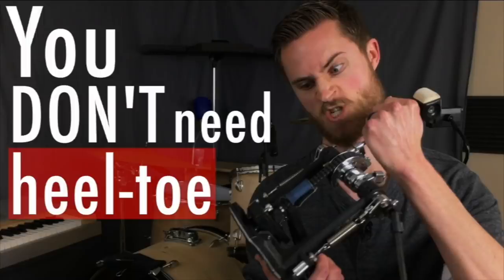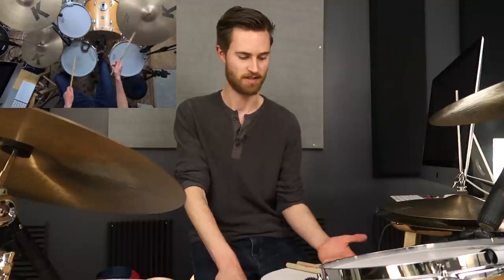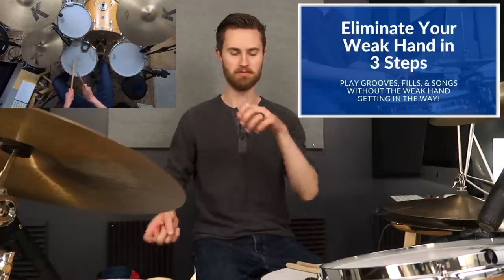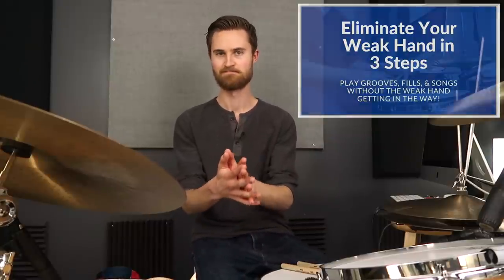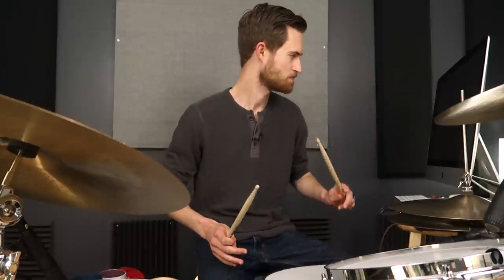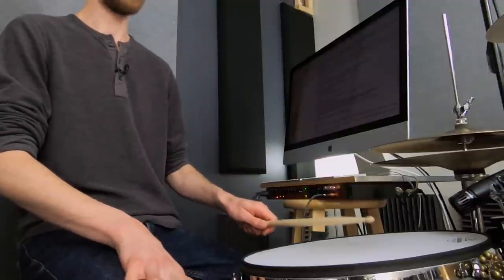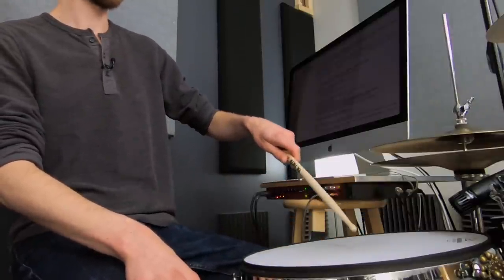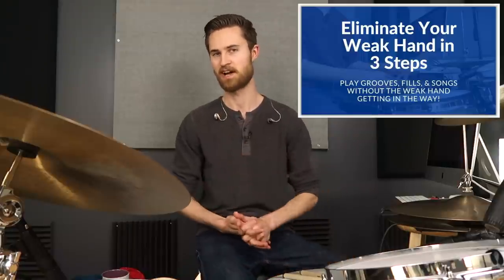Avoid RUSHING by using this hand technique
02:54 - The most common reason WHY WE RUSH
04:32 - The stick motion that lays back your backbeats for a PRO FEEL
07:23 - How you can practice this exact stick motion at every tempo
13:53 - What about when the tempo’s faster?…

If you want your playing to feel smooth, relaxed, and professional, you need to avoid rushing. But the problem is that our hands tend to want to push ahead, even when we tell ourselves to lay back. What’s cool, though, is that we can use intentional physical MOTION to fill the space between notes. This can actually work wonders for helping your playing relax and your backbeats feel professional. YOU CAN DO THIS!